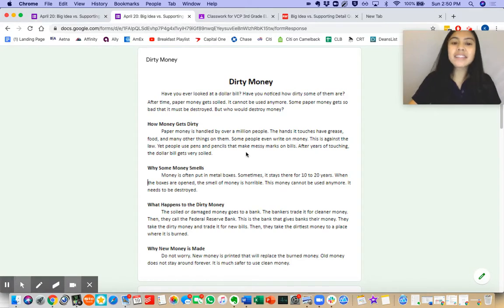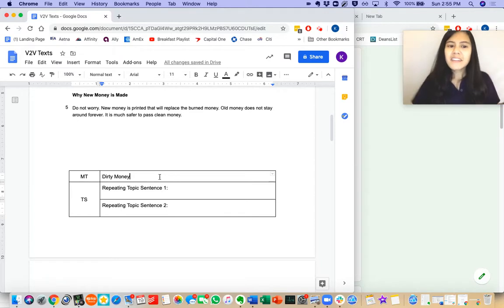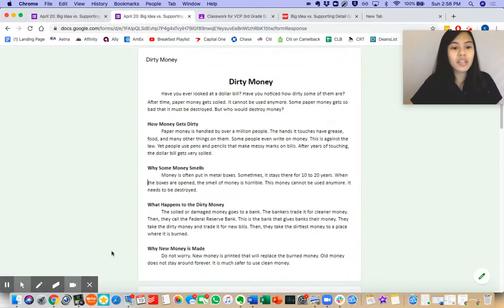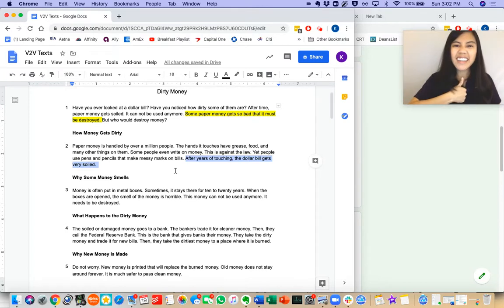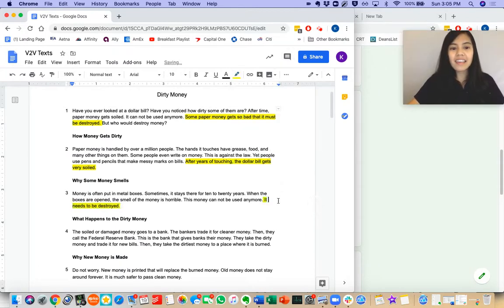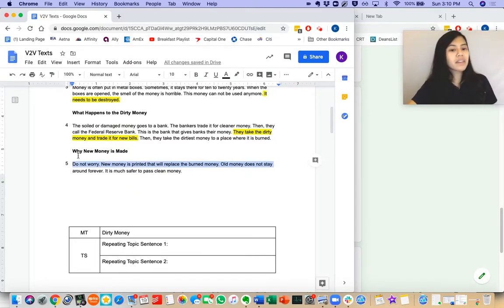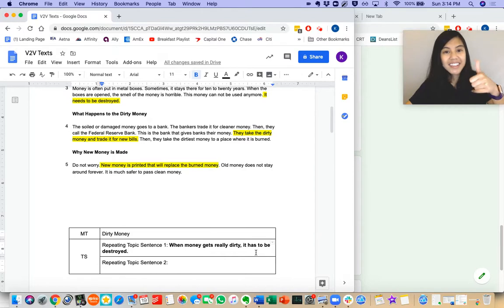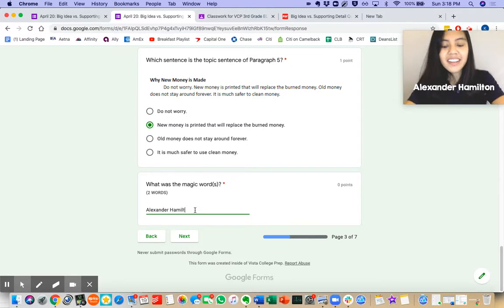Grade 3 | ELA GP | Ms. Yabut (April 20, 2020)